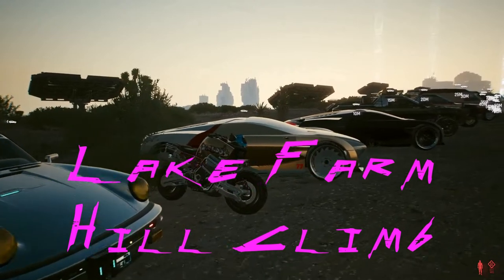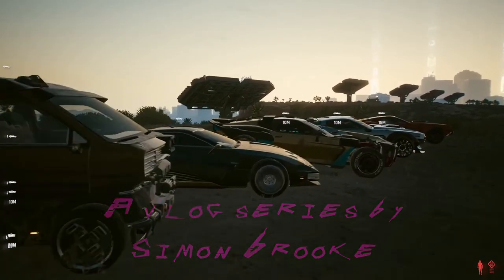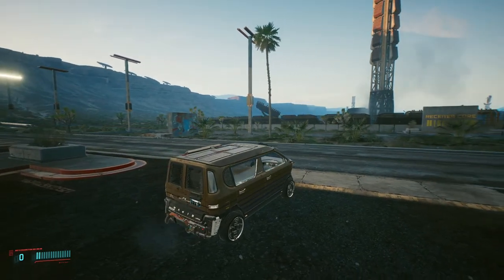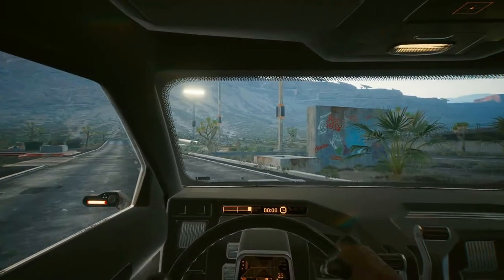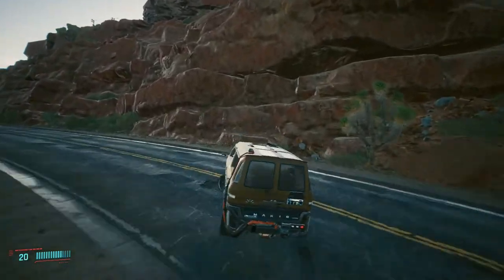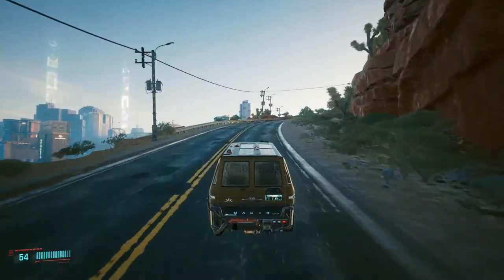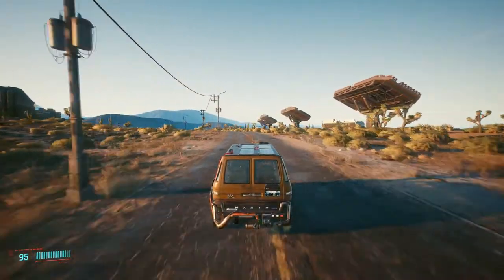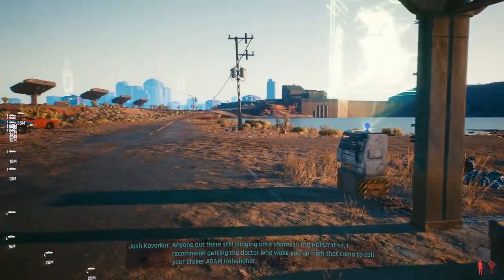Lake Farm Hill Climb: Mahir Supron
A review of the Mahir Supron, from Cyberpunk 2077.